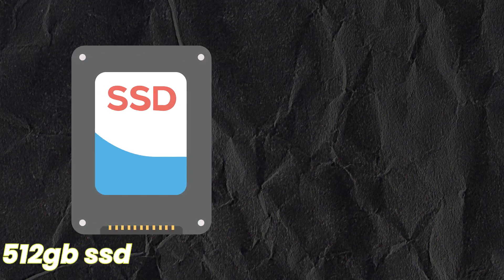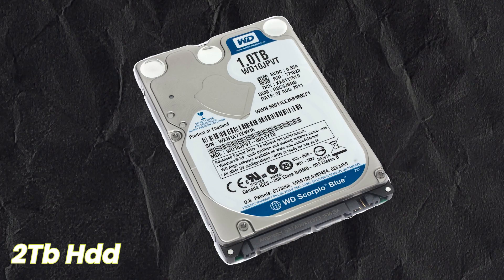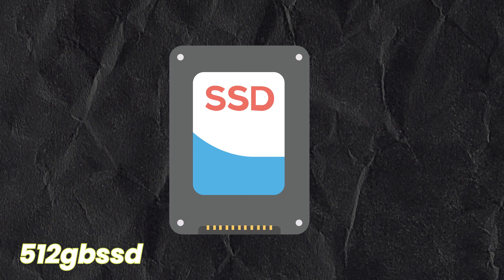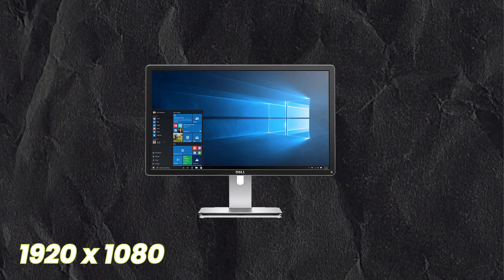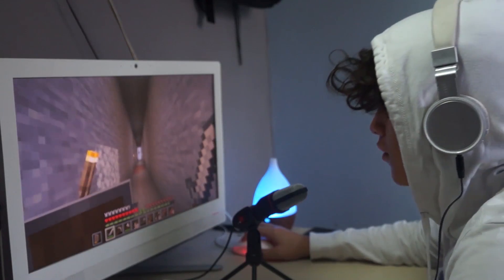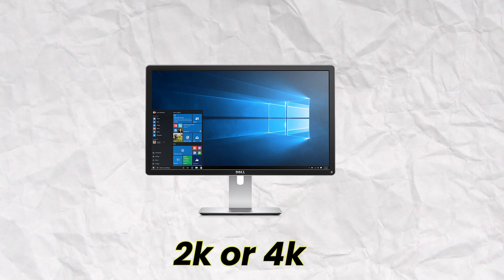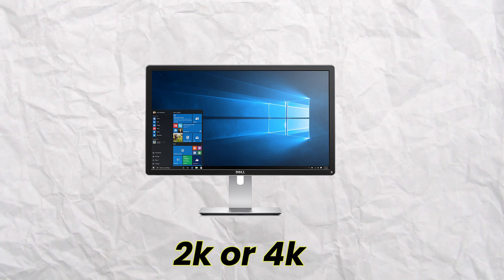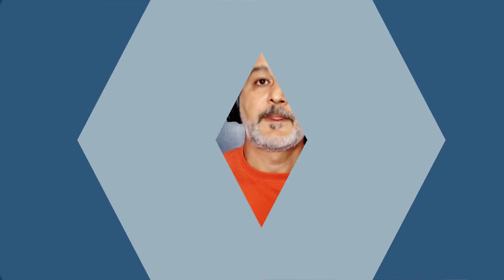Best PC SPECS for your Game Project | Gamedev tips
Want to jump into game development, but not sure if your current PC or laptop will make the cut?

Or, are you looking to buy a new PC/Laptop for game development and are looking for guidance on how to choose?

In this video, you will find out about the low-end, mid-end and high-end specs needed to make games, be it using Unity, Unreal or even work with Maya and/or Blender.

Check out India's only Govt. Recognized programs for Unreal, Game Design, Art and Programming by G2M here: